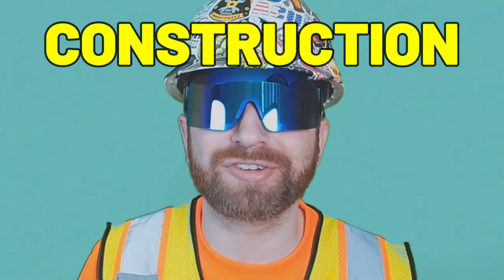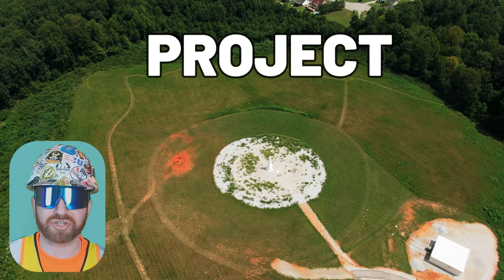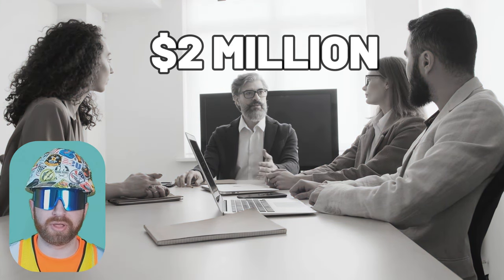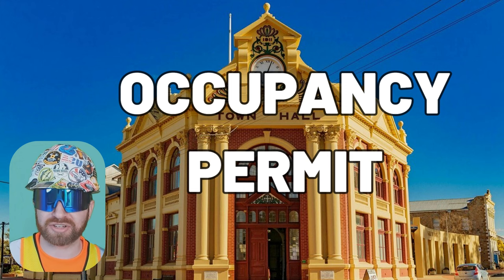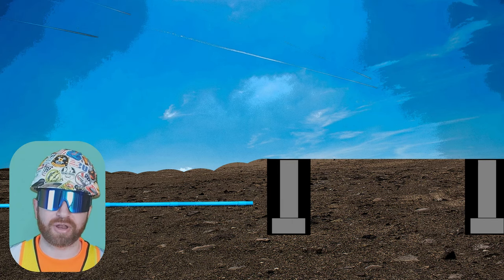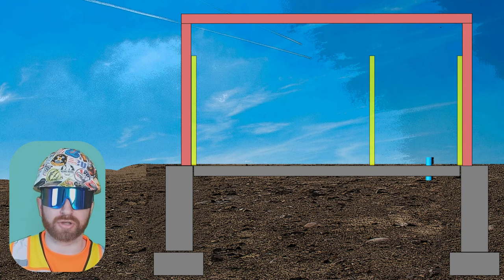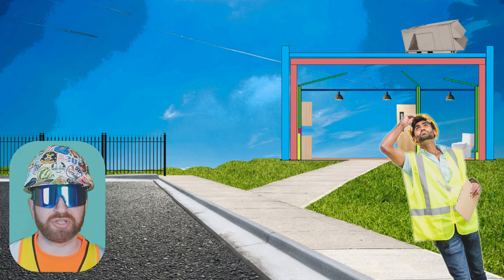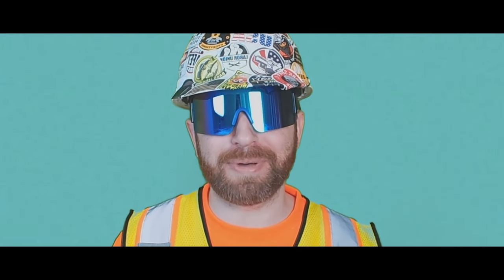EVERY Construction Project from START to FINISH - Explained!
Construction projects explained from start to finish - including an animated construction timelapse.  Enjoy!

JUMP AHEAD:
0:00 Intro - Let's GO!
0:15 Ground-Up Construction (Land Sale)
0:50 ALTA Survey Explained
1:55 Land Buyer Becomes Land Owner
2:10 Architect Services & Design-Build
3:30 Geotechnical Engineer Soils Report
4:05 Pre-Construction & Bid Phase
6:22 Architect Plan Review (City, County, State)
7:06 List of Typical Construction Inspections
7:35 Construction Phase
9:04 A DETAILED WALKTHROUGH OF A CONSTRUCTION PROJECT (IMAGES)
16:09 Closeout Phase
16:59 Outro

What is an ALTA Survey?